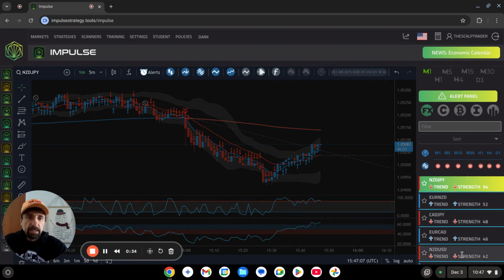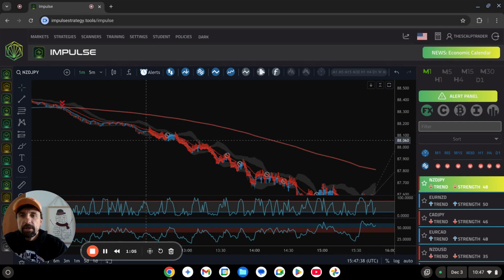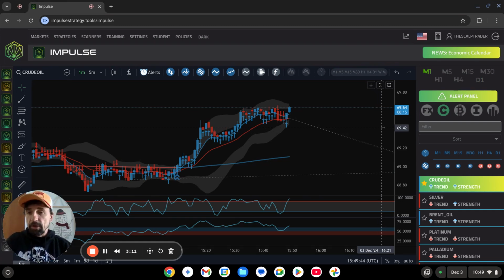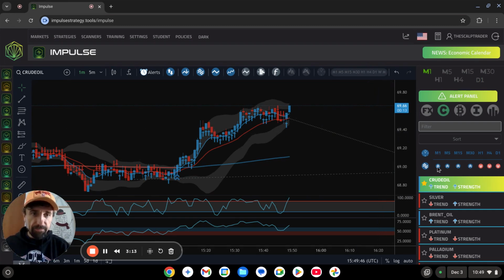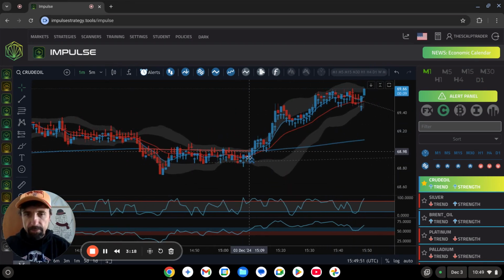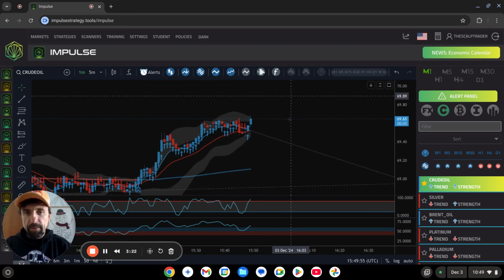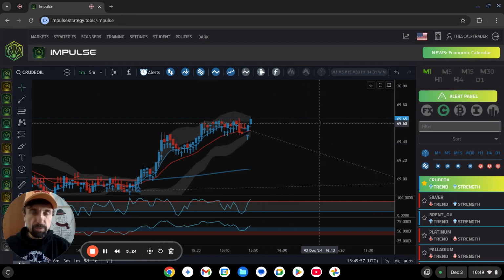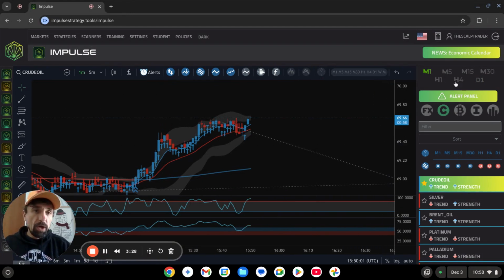Simplifying Trading Strategies: The Ultimate Guide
Scalping Strategy & The Impulse Scanner Simplifying your trading with 4 rules.